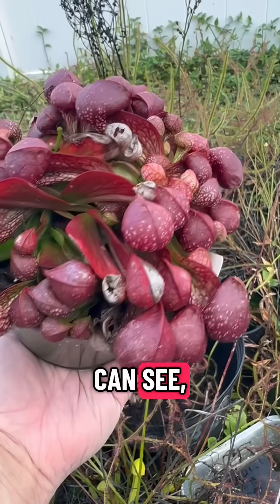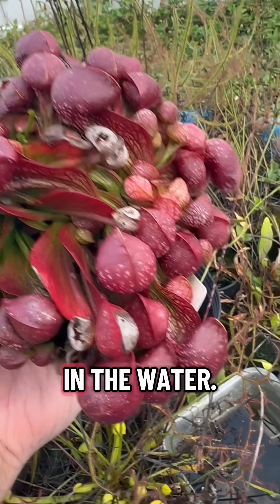A close look at Ana amazing carnivorous plant!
This is an amazing carnivorous plant that doesn’t get a lot of attention! It is one that belongs in every collection!